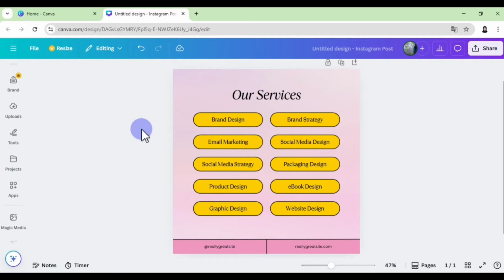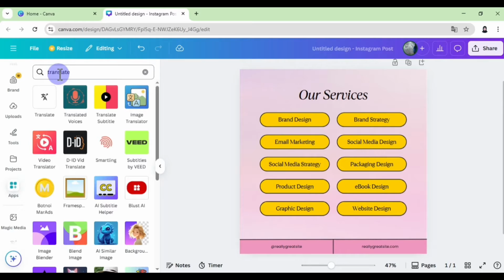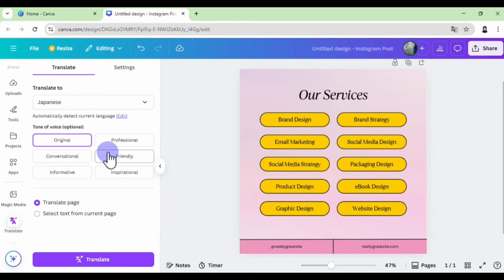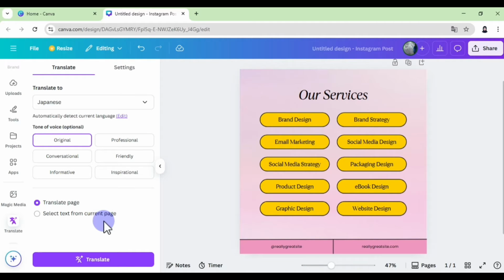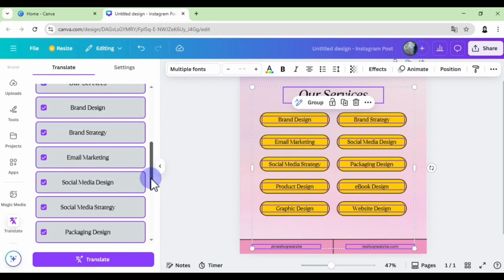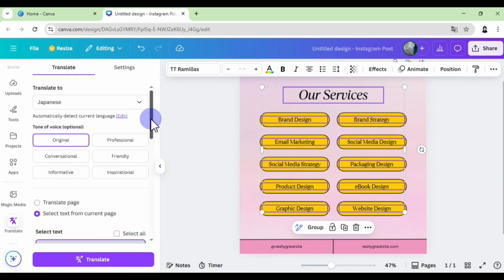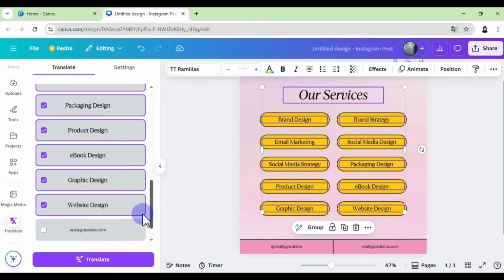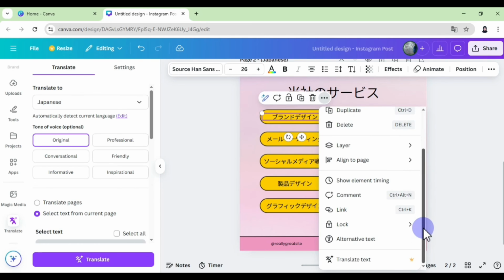How to Instantly Translate Canva Designs to Any Language (1-Click Tutorial!)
Learn how to translate your Canva designs into any language with just one click! In this quick tutorial, I’ll show you how to use Canva’s built-in Translate App to instantly localize your content, adjust settings like tone of voice, lock text sizes, and more.
Perfect for content creators, marketers, or anyone designing for a global audience.